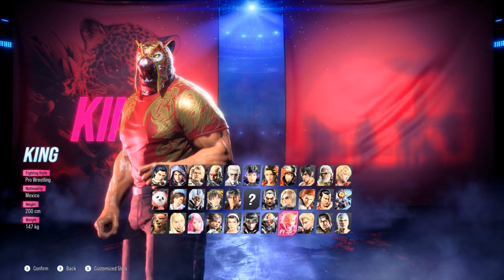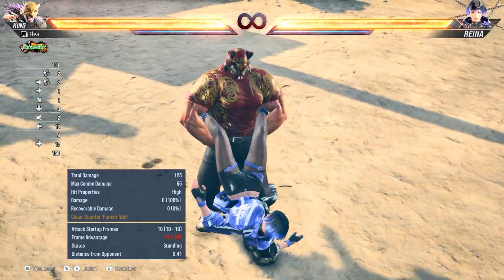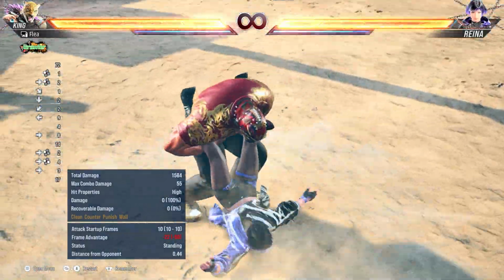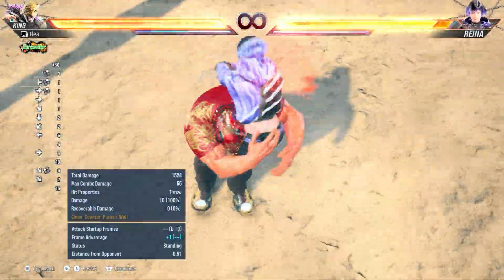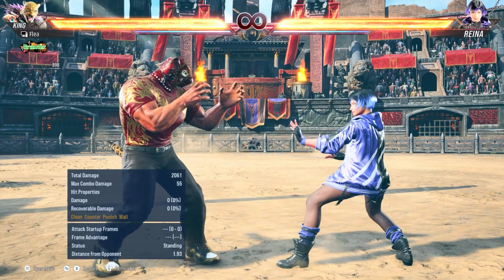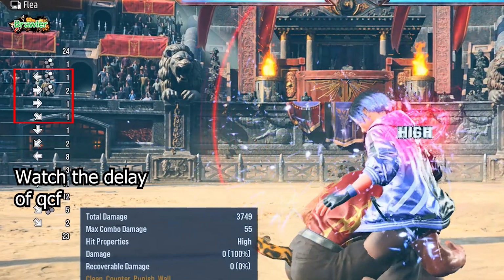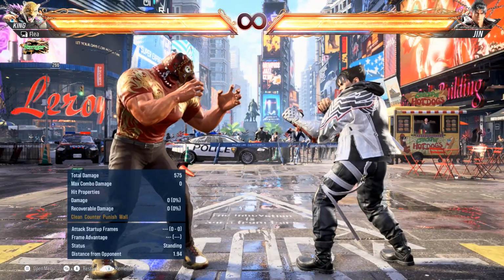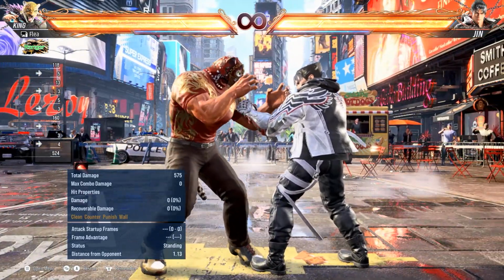TEKKEN 8 KING GUIDE - Blue Spark Throws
A quick guide on how to do King's blue spark throws more consistently.